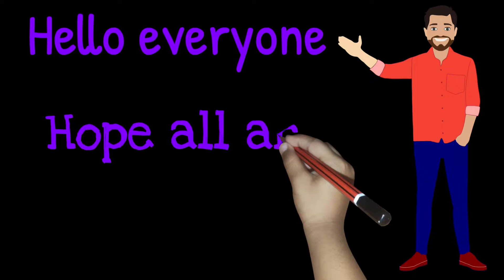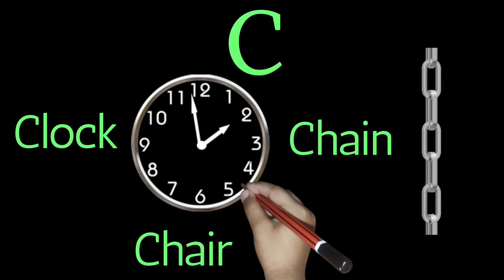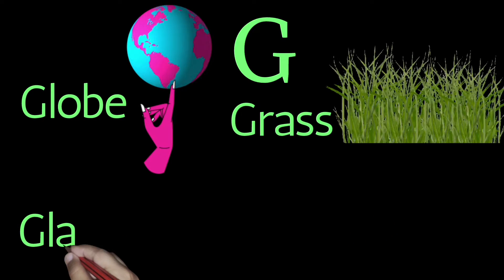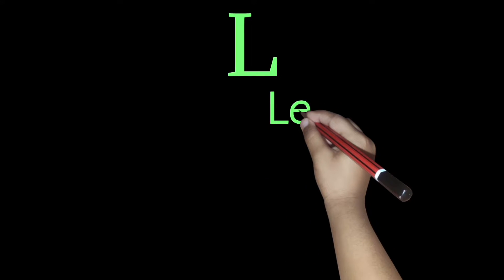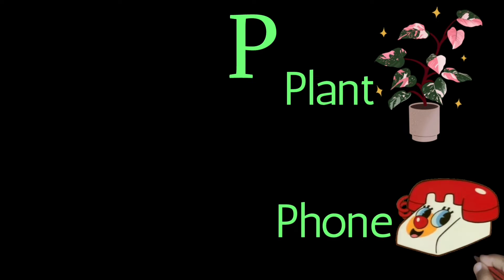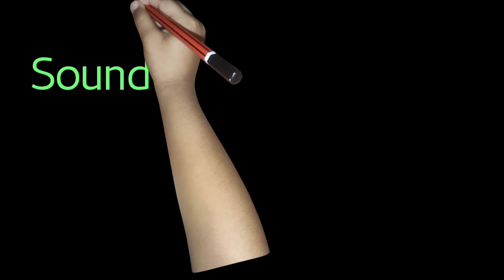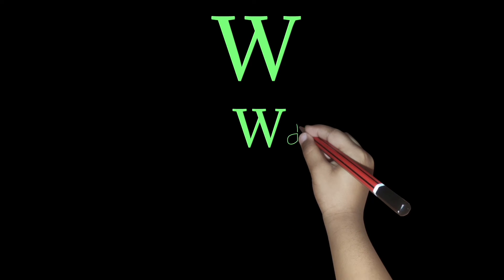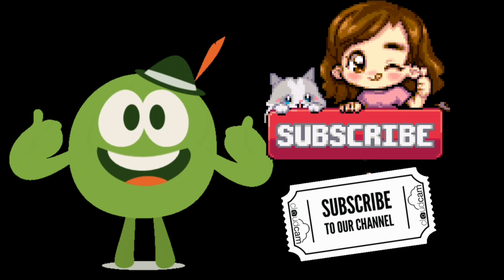five letter words/Some examples of F for Five(5) letter words along with pictures Hope you may like.